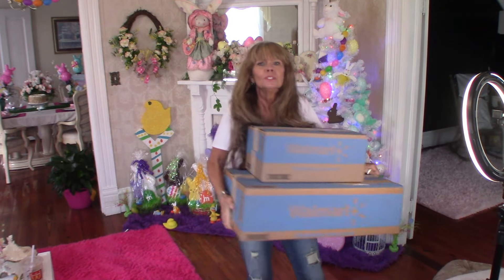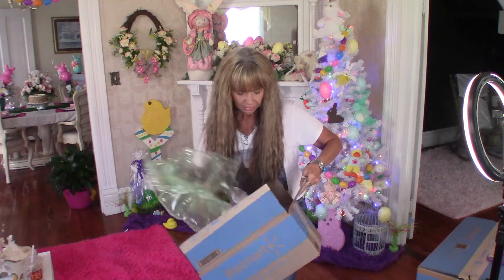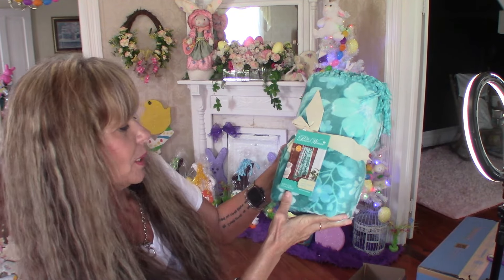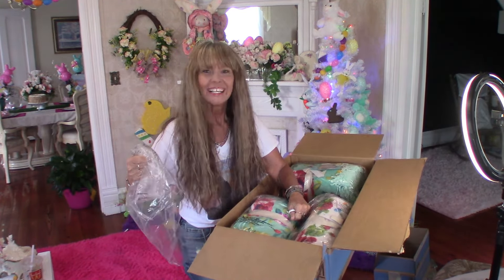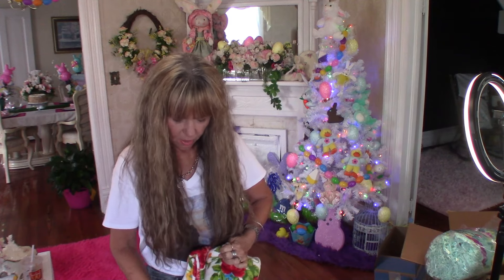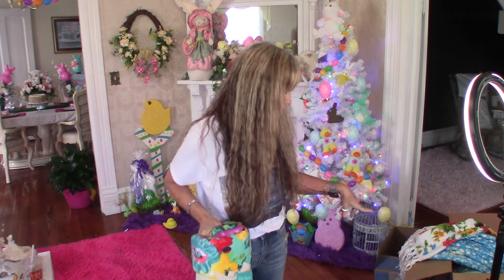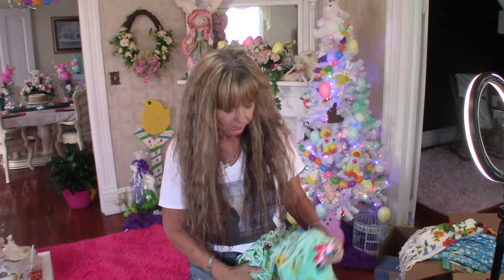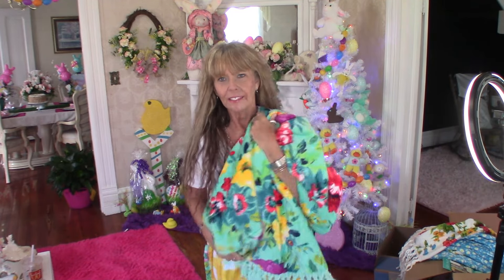WALMART "THE PIONEER WOMAN" Clearance Haul Wow! Links below! Not sponsored 13March2024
Please excuse the ring light, I was getting everything set up for my next video :)
thanks
xoxo
Carolsue
Wow! Check out what I found at Walmart ! The Pioneer Woman" great price get them before they are gone! All plush throws/ blankets are 50" x 72"
#1  The Pioneer Woman Plush Reversible Throw - Evie Floral $8.99
#2  The Pioneer Woman Plush Reversible Throw - Sweet Rose $8.99
#3 The Pioneer Woman Plush Reversible Throw - Sweet Romance $8.99
others on clearance
The Pioneer Woman Plush Reversible Throw - Fancy Flourish
The Pioneer Woman Charming Check Plush Throw, 50" x 72", Red
The Pioneer Woman Sweet Rose Throw, 50" x 72"